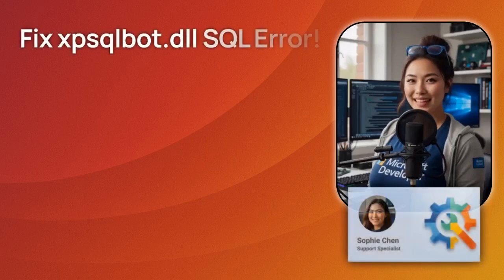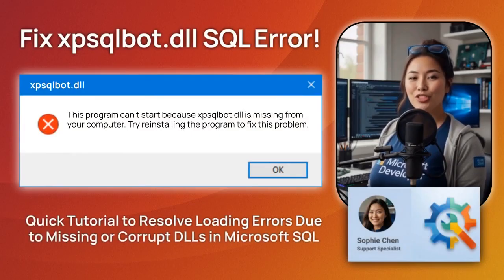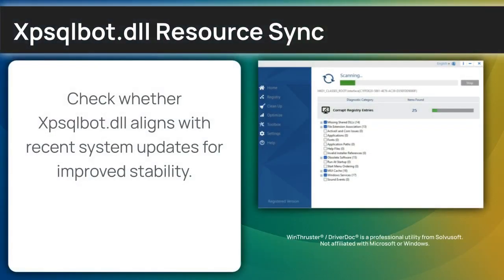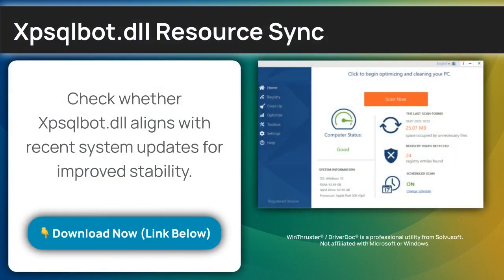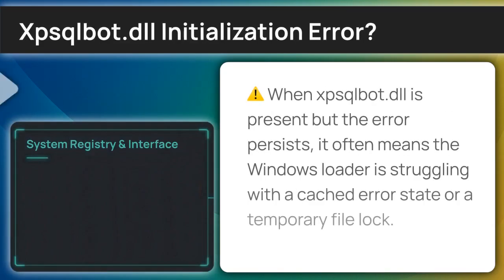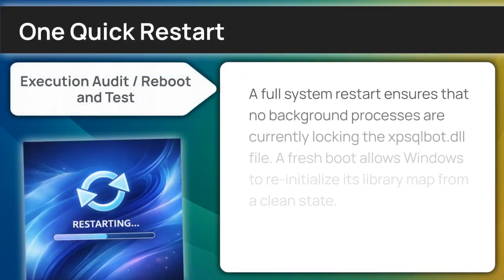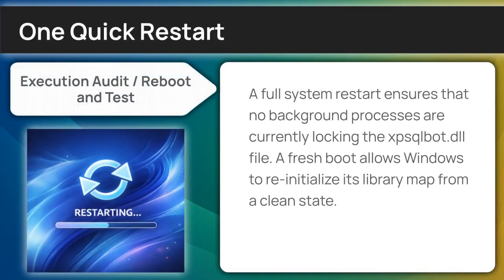Fix xpsqlbot.dll SQL Error!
Xpsqlbot.dll: Simple Steps to Resolve Launch Errors from Missing or Corrupt DLLs in Microsoft SQL. 🛠️⚙️ An optional maintenance-related application is referenced at this

Are you wondering why you are getting Xpsqlbot.dll errors? Essentially, Xpsqlbot.dll is a Dynamic Link Library that allows Microsoft SQL to perform its primary functions. When the file is missing, it’s often due to installation or configuration issues that prevented the component from being properly installed.

What is Xpsqlbot.dll? A SQL Server Extended Stored Procedure (XP) bot. It facilitates the unmanaged execution of specialized system-level tasks directly from SQL queries. Frequently used for automated localized database maintenance and alerting.

Operating inside Microsoft SQL, Xpsqlbot.dll serves as a Software Utility Library DLL powered by the Shared Library. This video explains practical steps often used to resolve related issues.

▶ Covered in today’s video:

- Resolving missing xpsqlbot.dll dependency files
- Explore details regarding the xpsqlbot.dll component

Timestamps:

00:00 - xpsqlbot.dll Error Fix (Missing / Not Found)
00:17 - What Is xpsqlbot.dll and Is It Required for Windows
00:39 - Reinstall xpsqlbot.dll to Fix Missing or Not Found Error
00:58 - Reboot Your Windows PC to Finish Setup
01:17 - Reset System Diagnostics to Fix xpsqlbot.dll Error
01:56 - How to Safely Fix xpsqlbot.dll Without Viruses